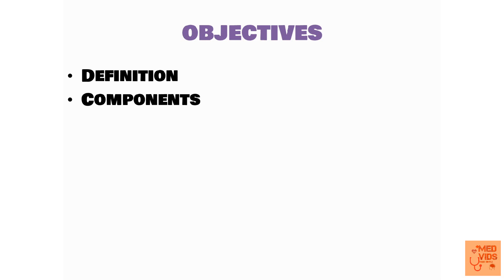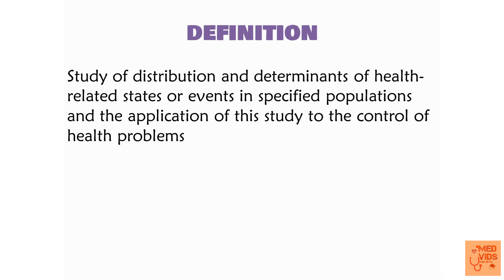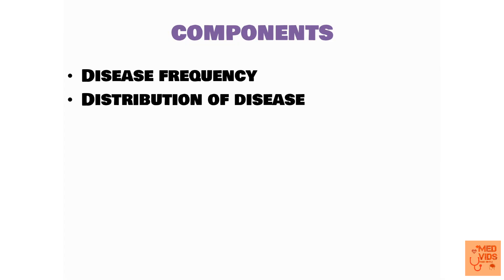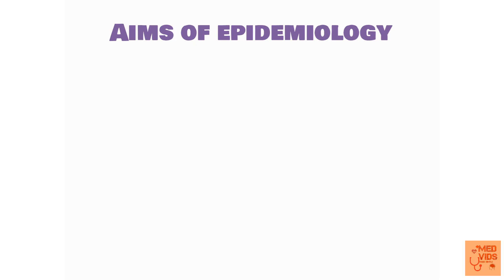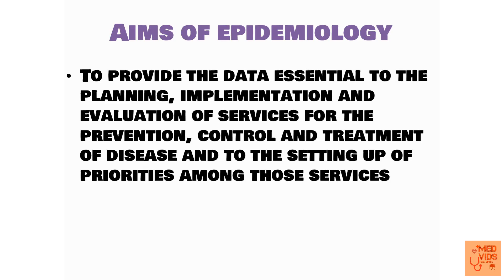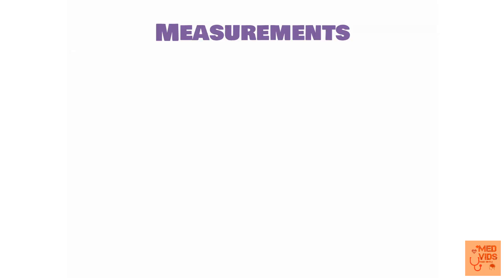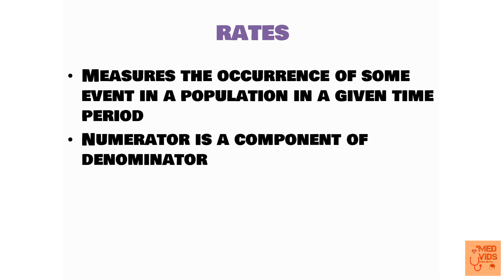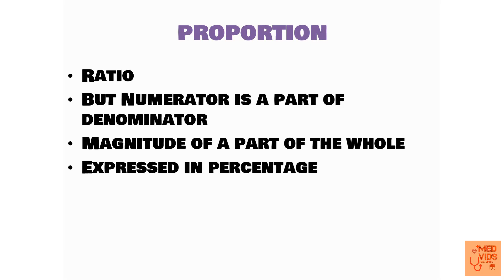Epidemiology - Introduction | Lecture 1 - PSM (Community Medicine) MEDVIDSMADESIMPLE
This video provides a simplified and short explanation of the basics of epidemiology.
Contents:-
- Definition of epidemiology
- Components of epidemiology
- Aims of epidemiology
- Uses of epidemiology
- Measurements in epidemiology
- Tools used in measurements in epidemiology

Next video will be about "Mortality Rates and Ratios"

If you click on the links given below before buying anything on Amazon, I'll get a small portion of it as commission. Note that you will not be paying any extra amount than the given price.
(PUMA shoes for men)
(Shoes for ladies)
(Stylish handbags)
(iPhone 8)
(Amazon Fire TV Stick 4K)
(Harrison Internal medicine e-book and textbook)